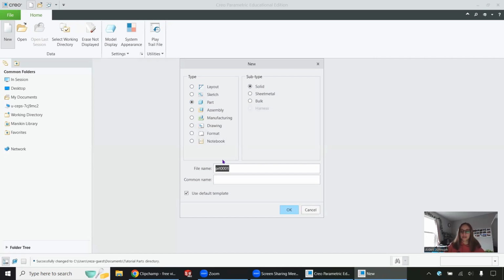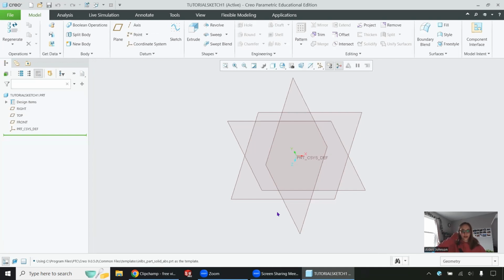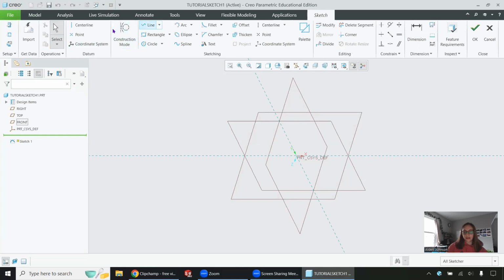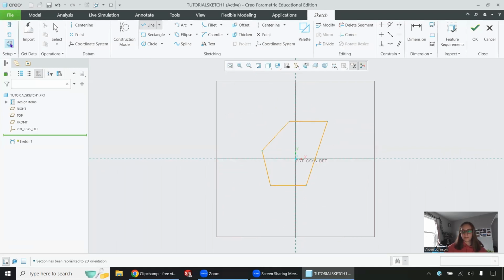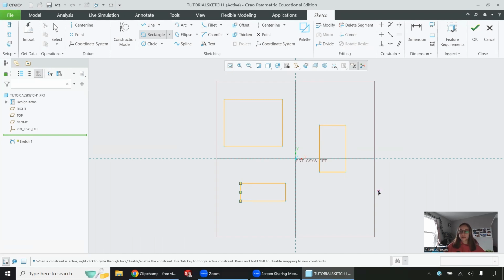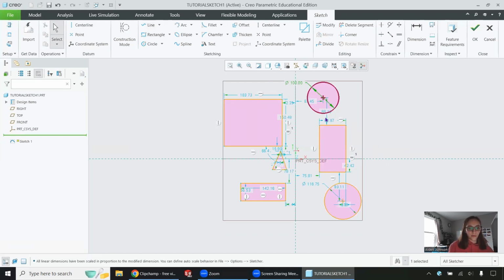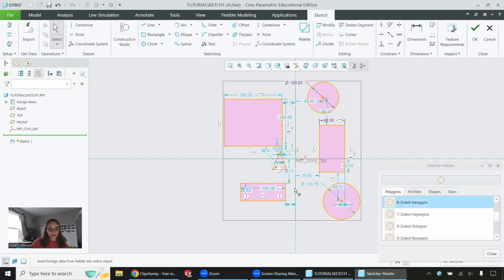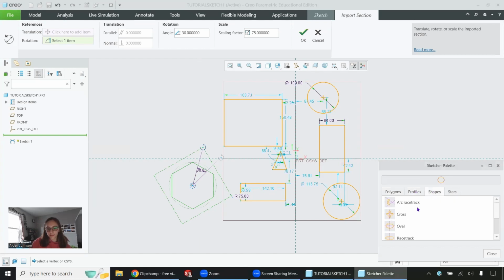Creo Tutorial 02: Getting Started with Sketcher